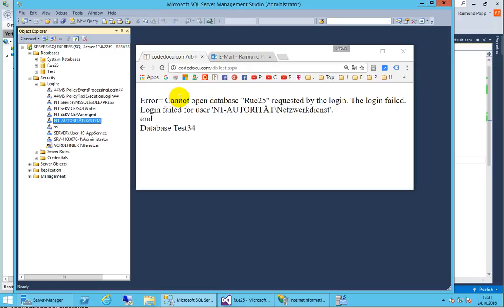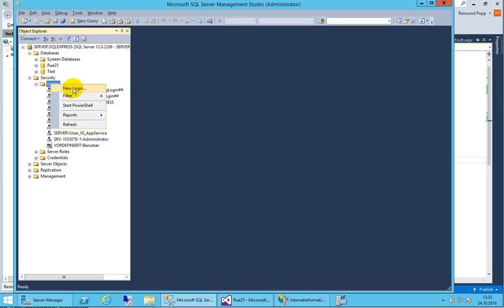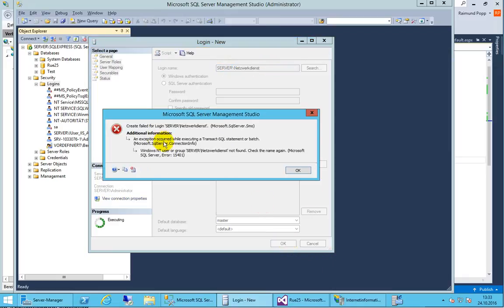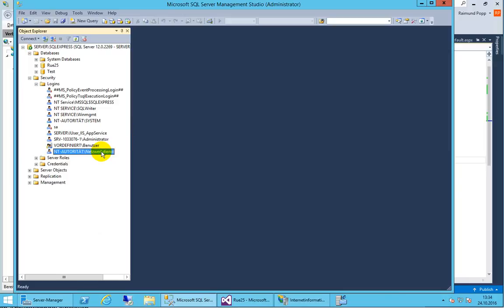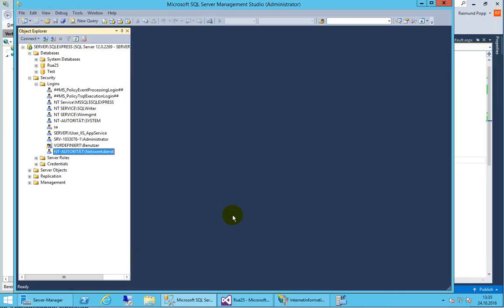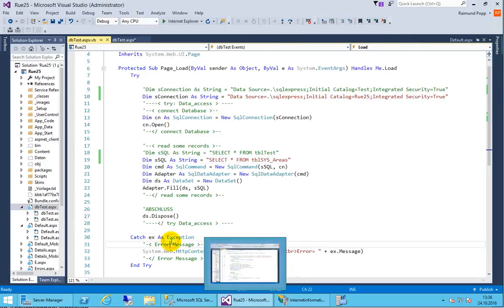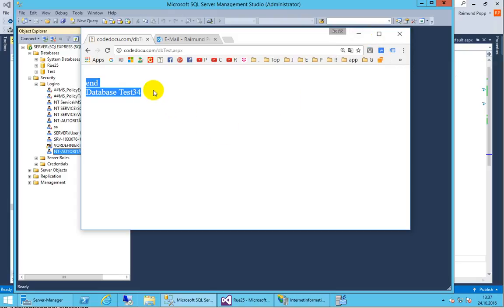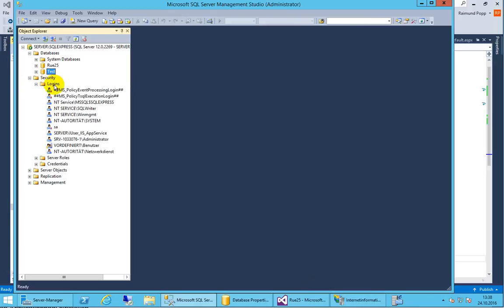IIS/SQL-Server Error: Login failed for NT Authority Networkservice, Integrated Security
this error comes up when you change the provider or setup a new windows Server 2008/2012, then your SQL server needs the New User Login NT-AUTHORITY\Networkservice
2) when you use Integrated Security with IIS and SQL on a new Server

NT-AUTORITÄT\Netzwerkdienst
Create failed for Login 'SERVER\Netzwerkdienst'.  Microsoft.SqlServer.Smo